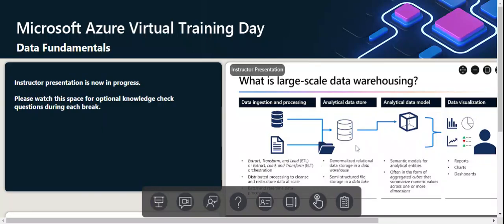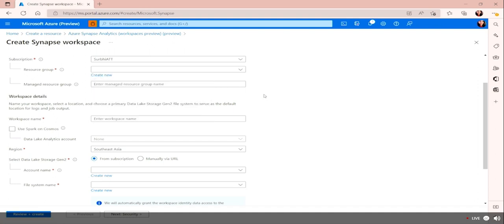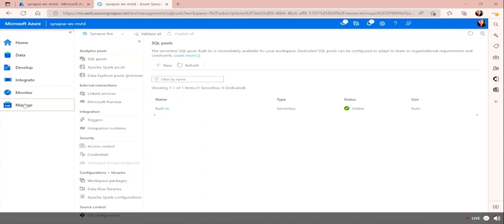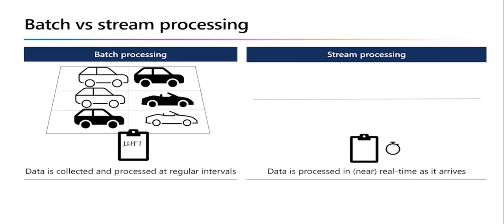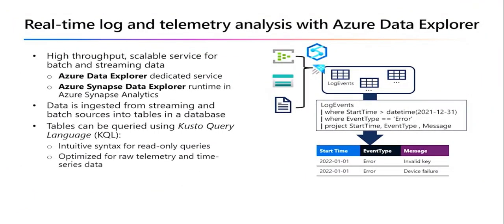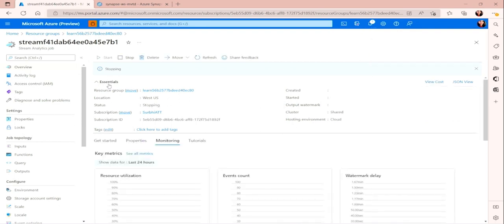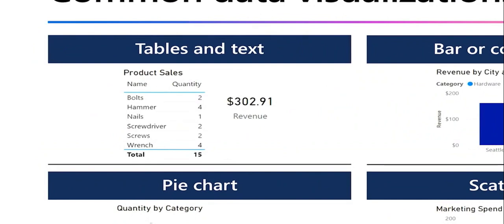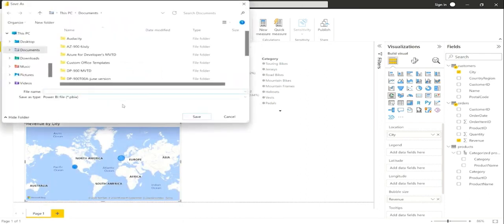DATA FUNDAMENTAL 2